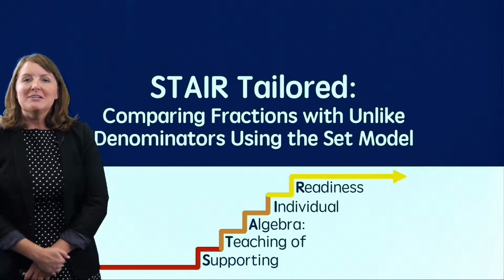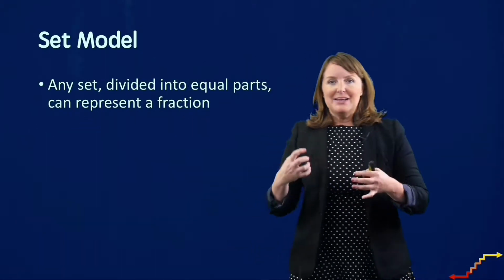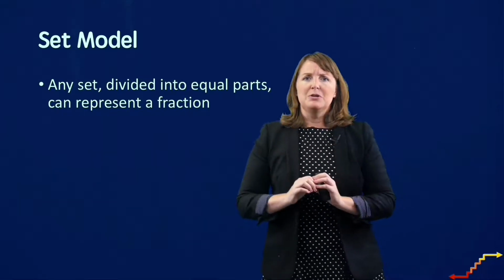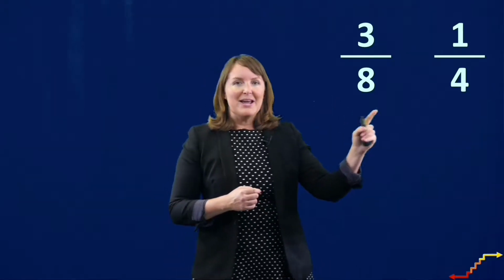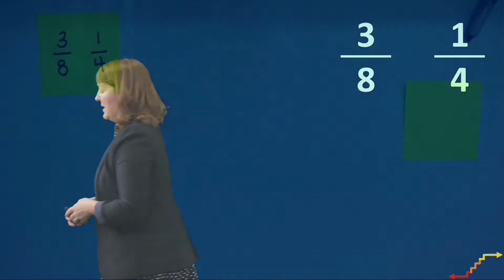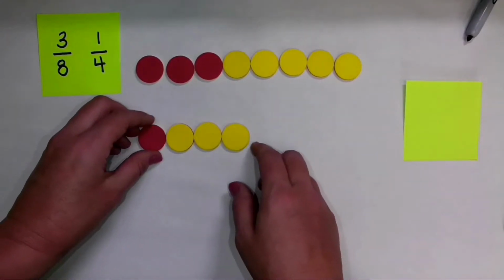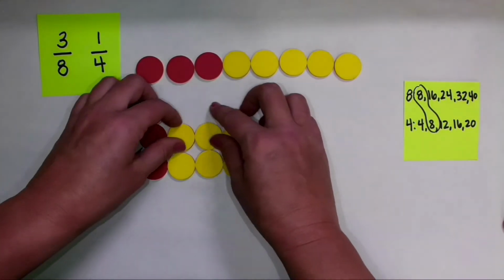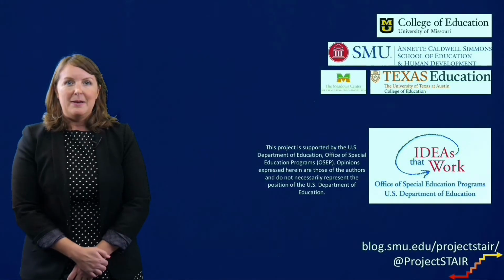Comparing Fractions with Unlike Denominators using the Set Model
Dr. Powell demonstrates how to use set model manipulatives to compare fractions with unlike denominators.